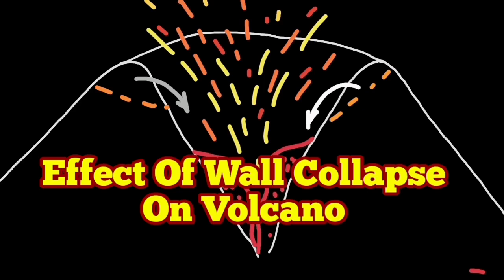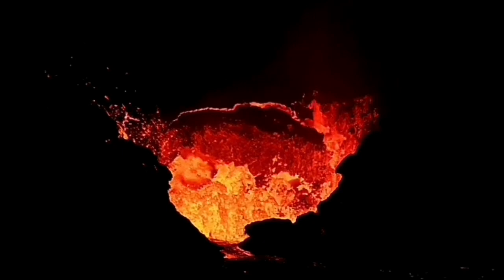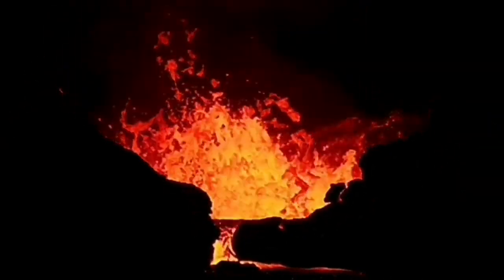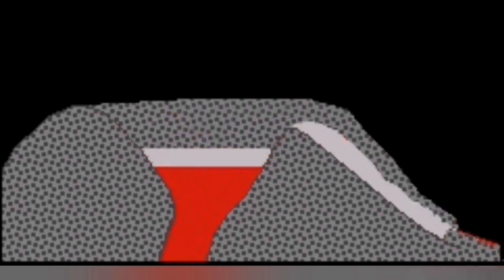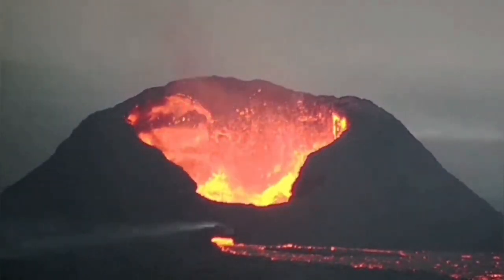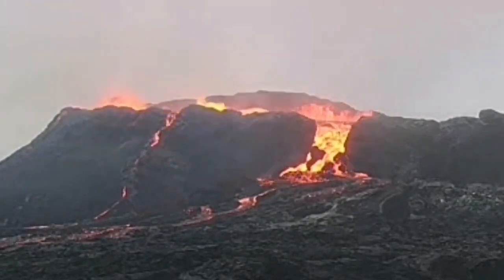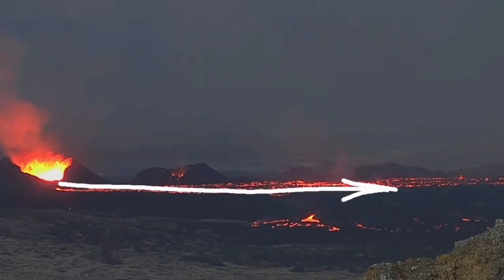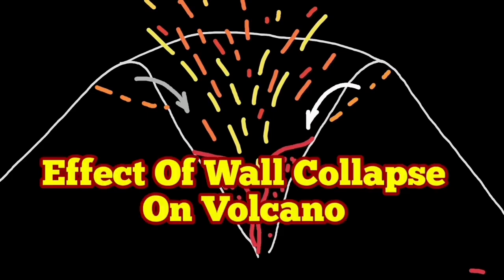What Is The Effect Of Wall Collapse? Iceland Volcano Update,Grindavik, Sundhnúka, KayOne Crater